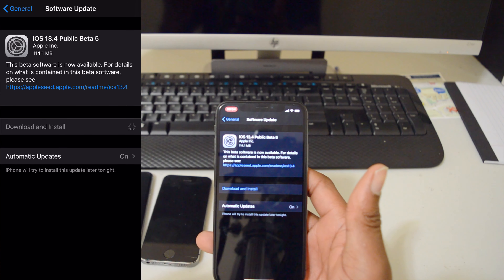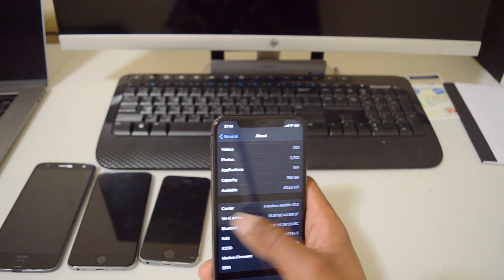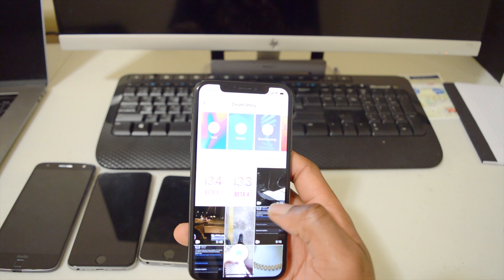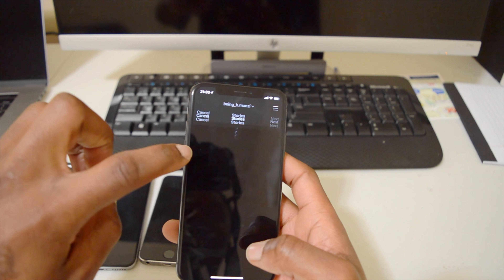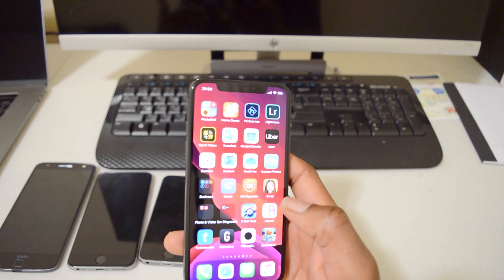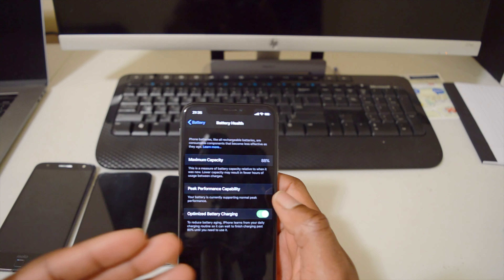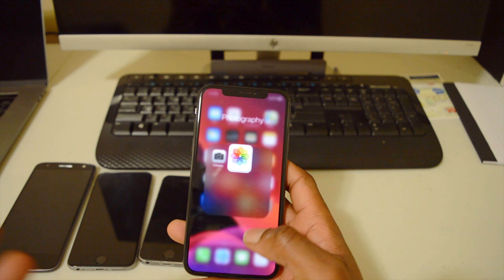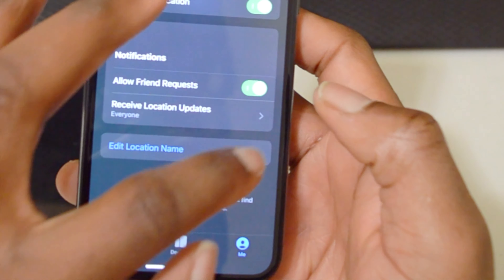iOS 13.4 beta Public Beta 5? For The WHY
This video is about ios 13.4 beta 5